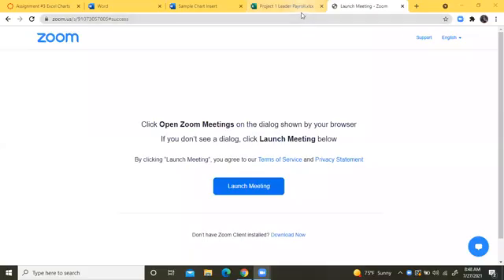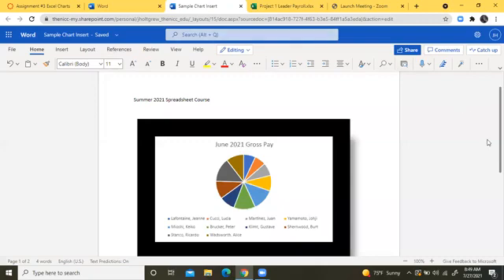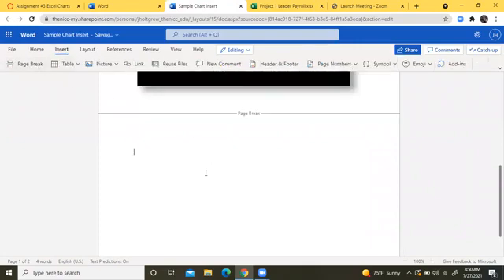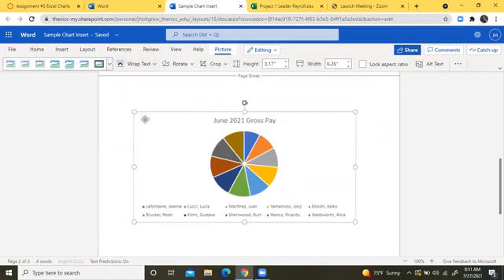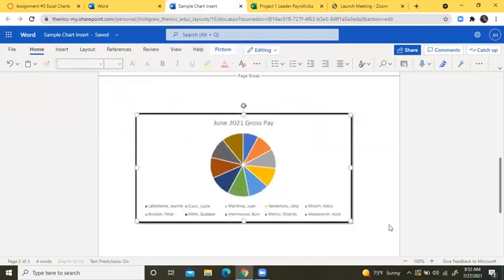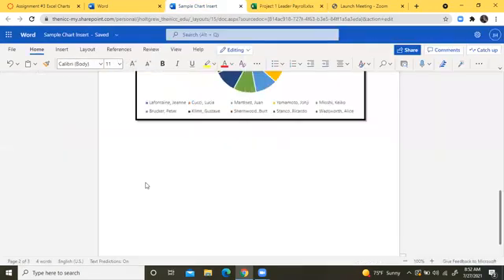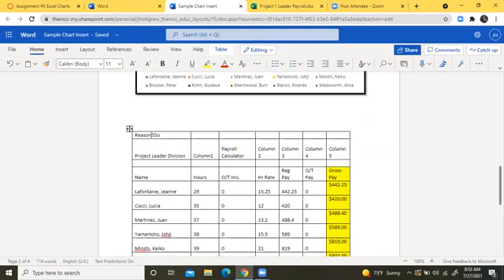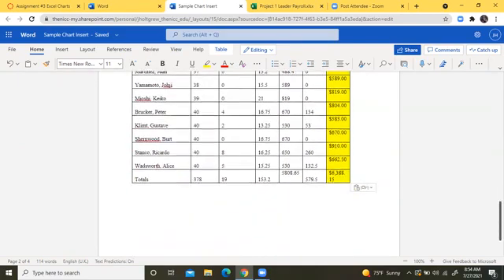Excel Copied into Word